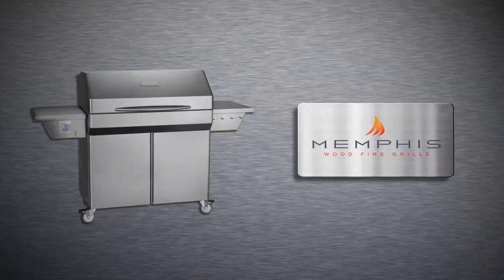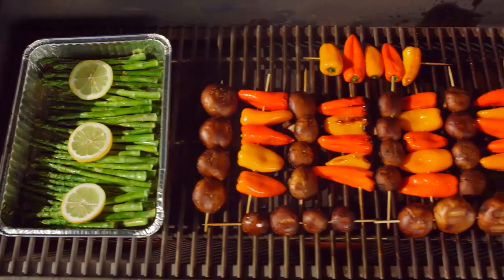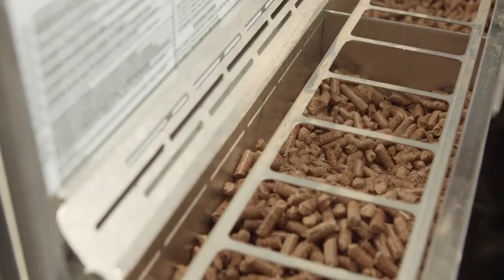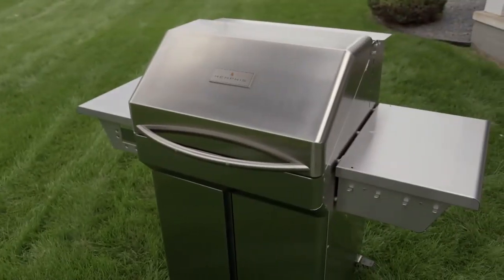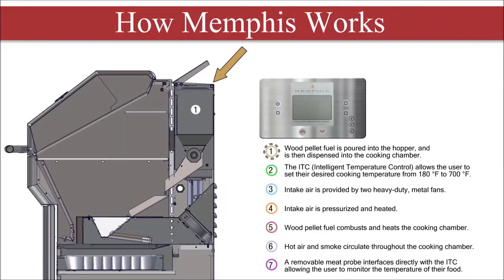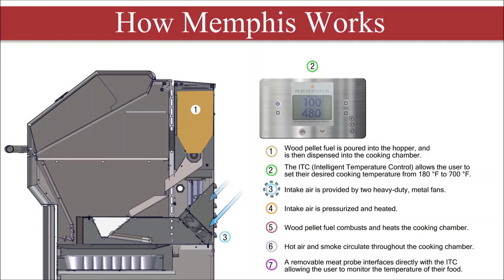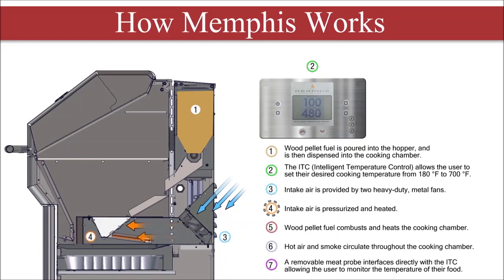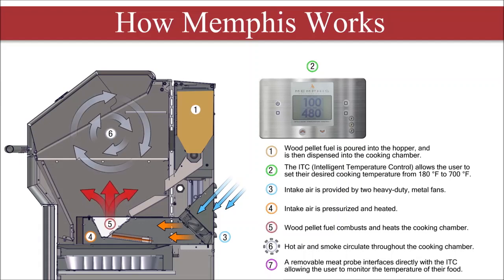How Our Pellet Grills Work Memphis Wood Fire Grills